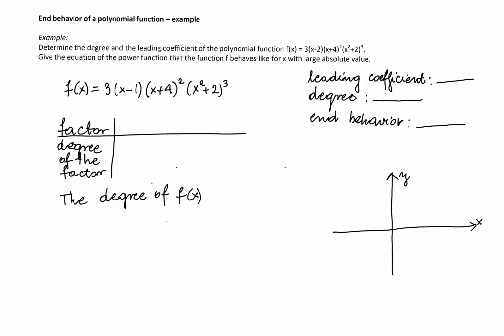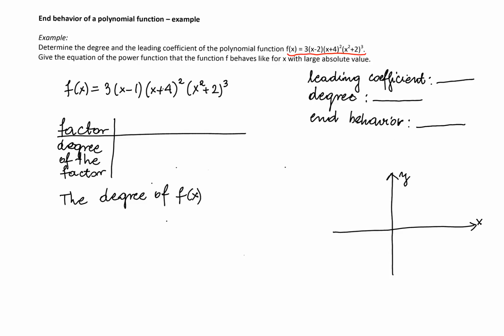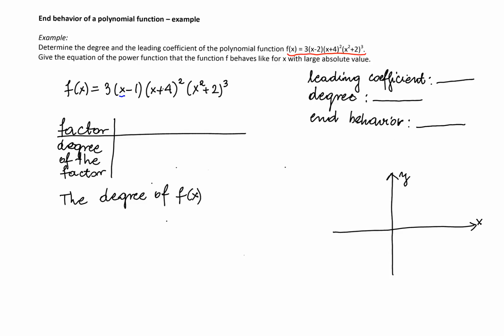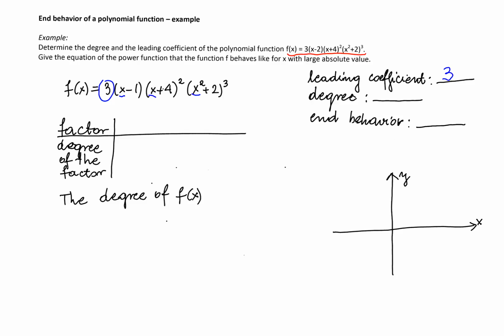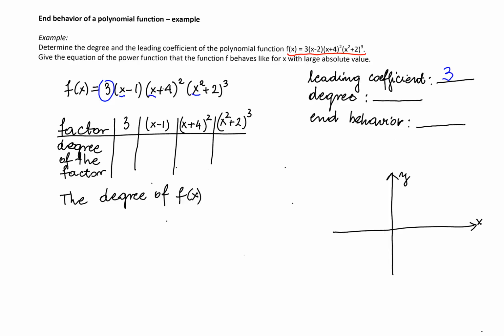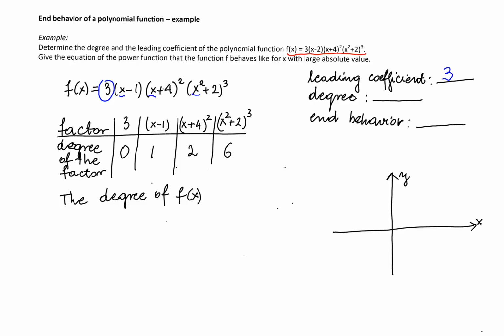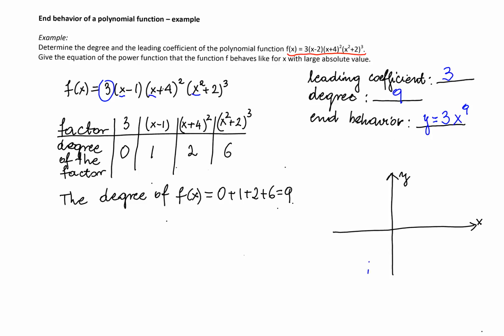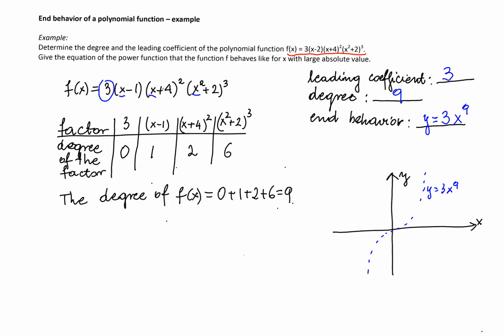End behavior of a plynomial function example